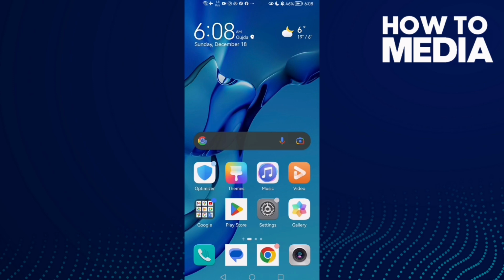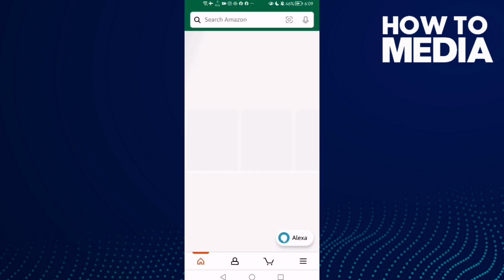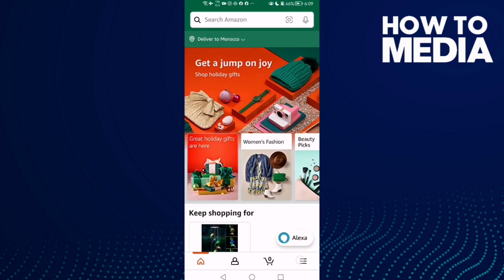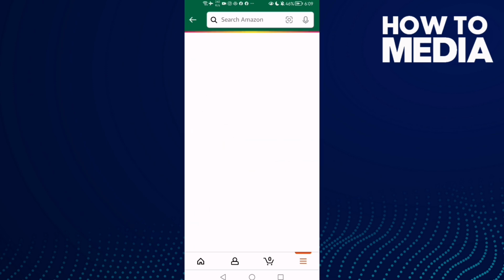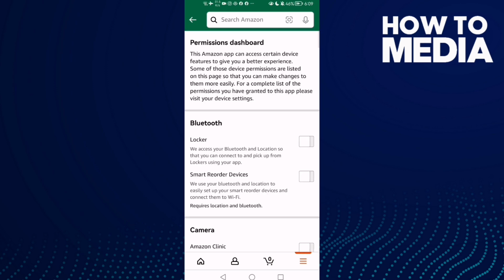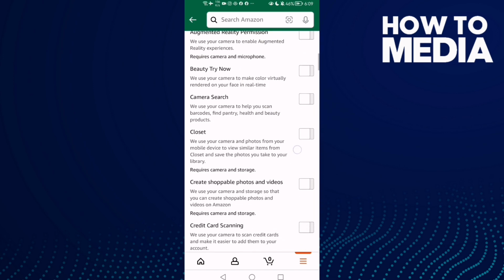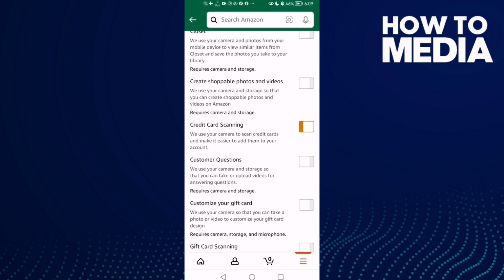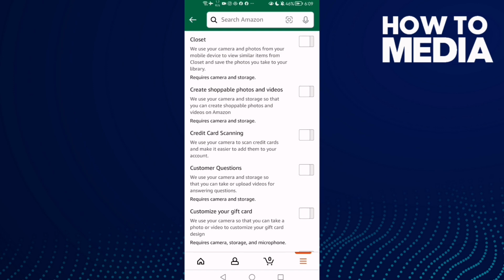How to Turn off or on Camera Permission on Credit Card Scanning on Amazon Shopping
in this video we discuss :